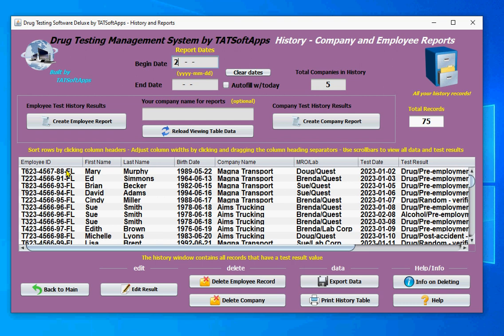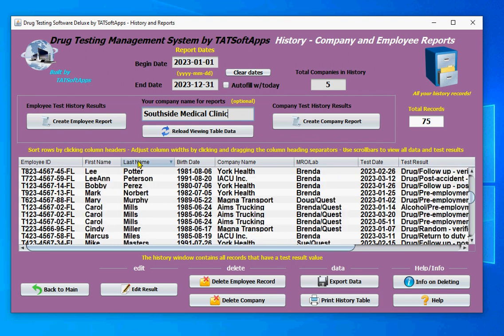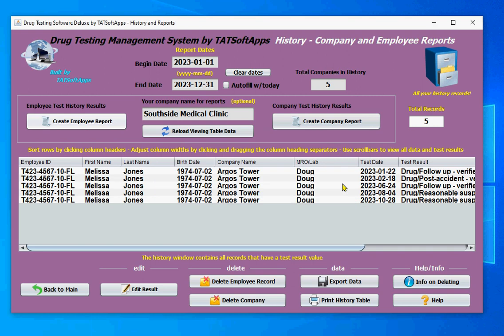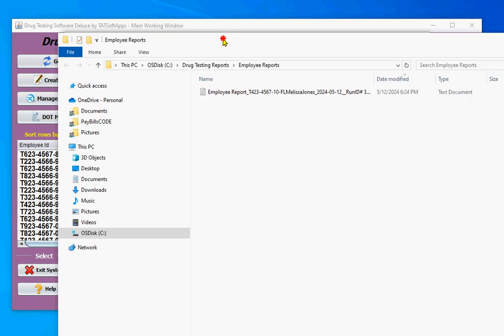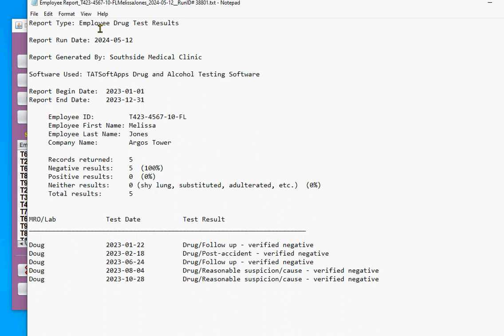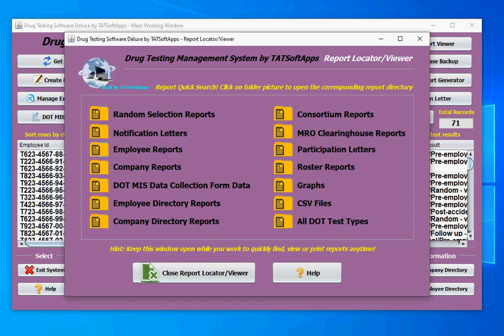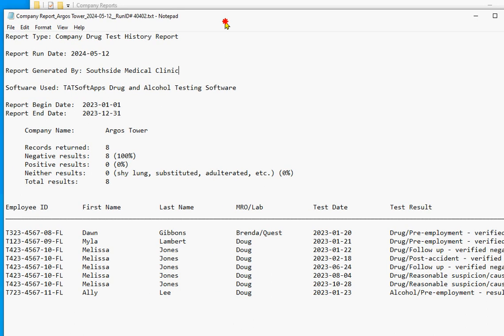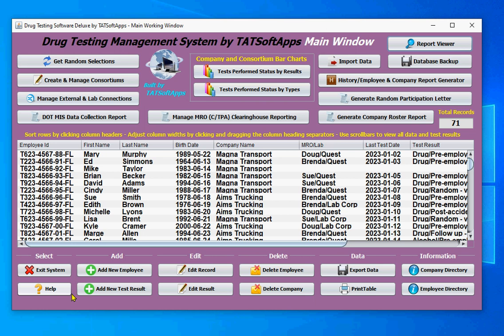Creating employee and company reports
Demo of creating employee and company reports in the drug and alcohol testing management software from TATSoftApps. The employee report contains the run date of the report, and person or entity creating the report, the begin and date for the data included in the report, the employee ID, the employee first and last name, the employee company name, number of items records returned, number of negative and positive and neither results, total results, and the MRO/Lab and test date and test result for every test the employee took. The company report provides, for every employee, all data mentioned above for each employee. These reports are easy to generate and print out.